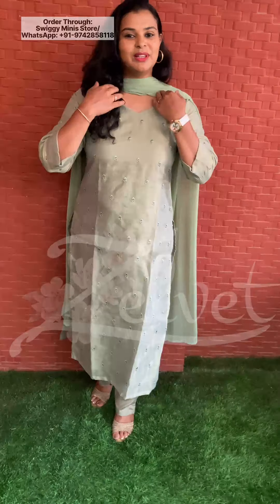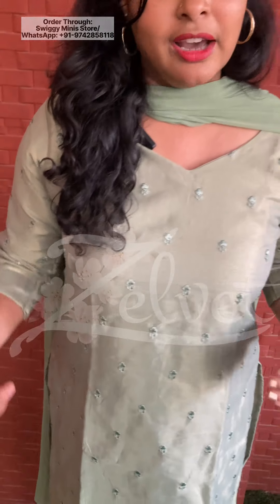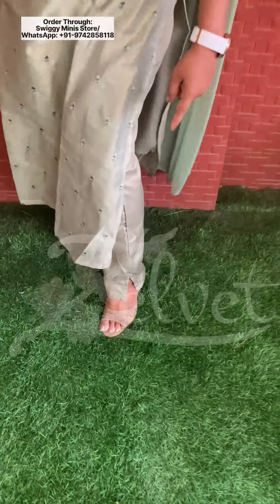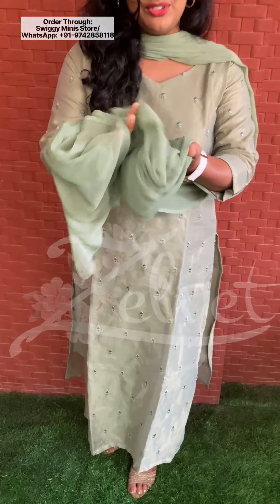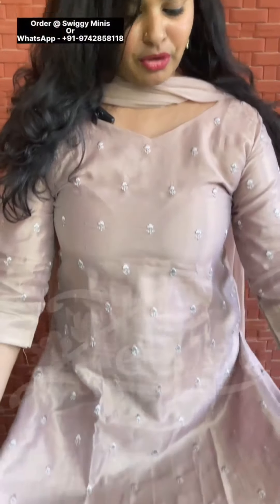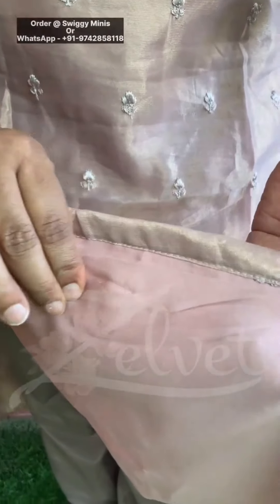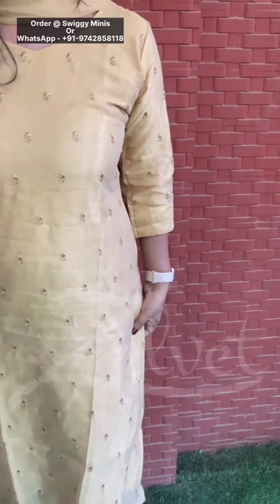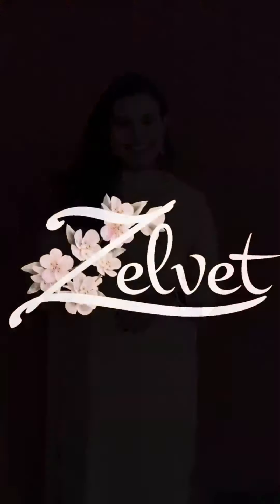Z67-RESTOCKED WITH NEW COLOR ADDITION: PARTY WEAR 3 Pc SET in Soft Shimmer Tissue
Kurti: Soft Shimmer Tissue Top with all over Thread Embroidery (Lining attached)
Bottom: Santoon Cigarette Pant with small Slits
Dupatta: Soft Chiffon

Please refer to the video for further details & pricing ❤️